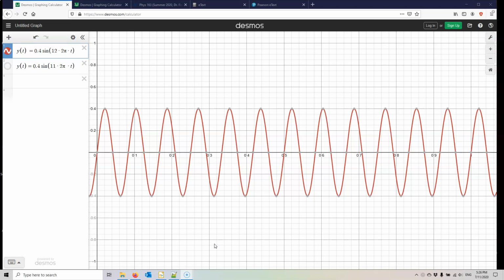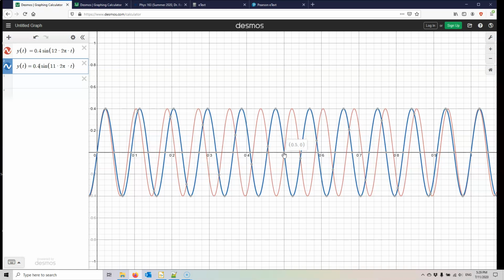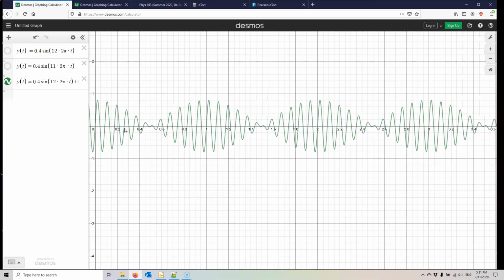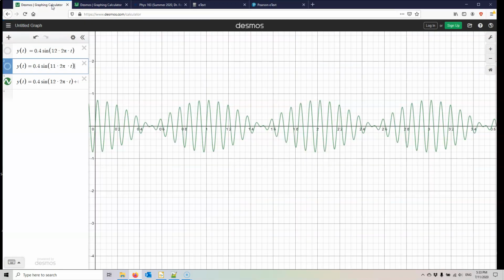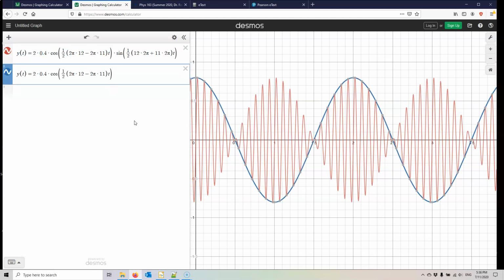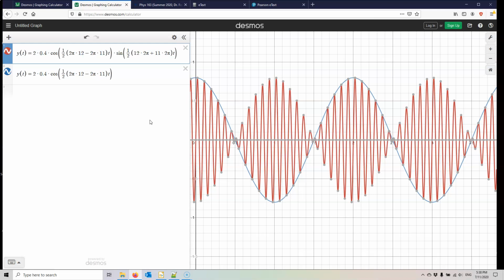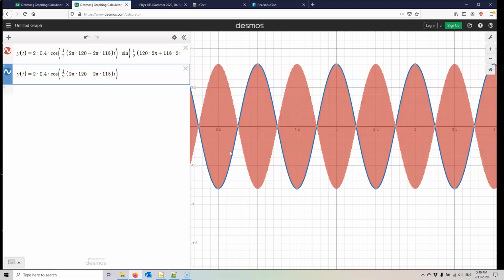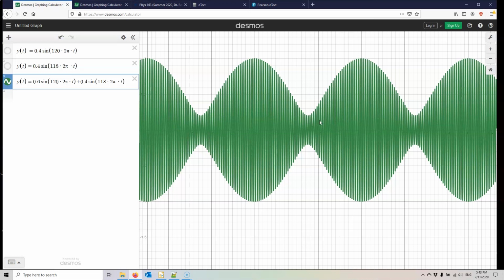Phys 163 Lecture 23: Beats